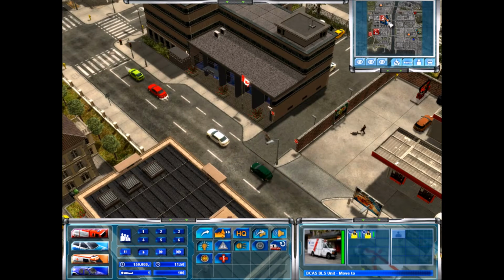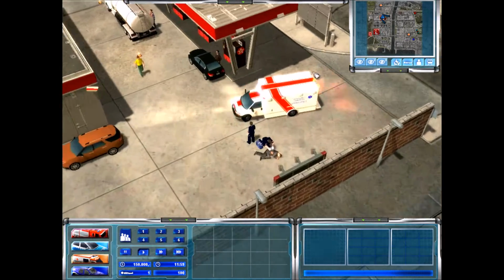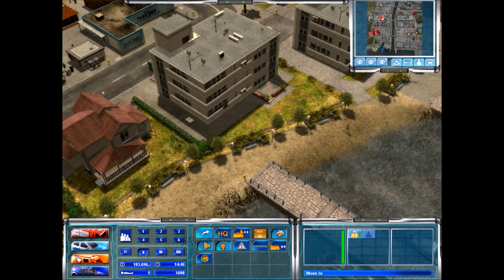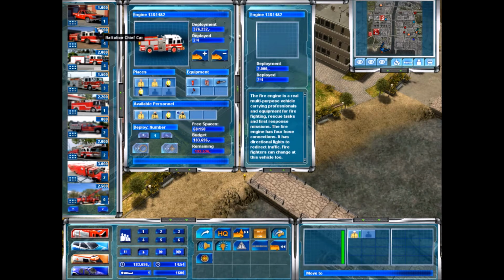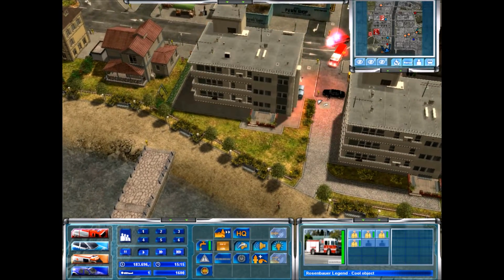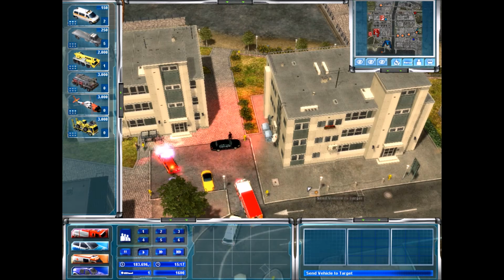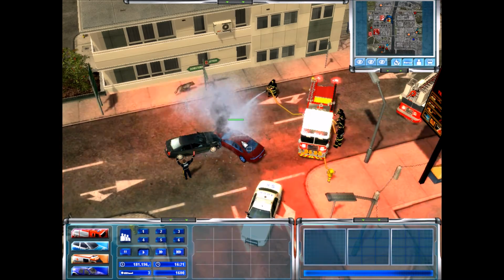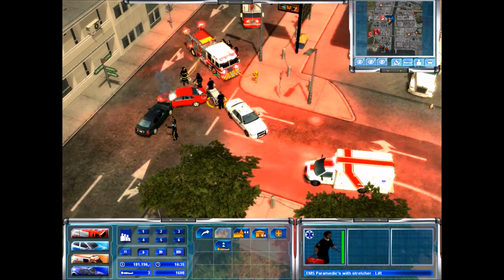EM4-Episode 10-West Coast Canada Mod-NEW RECORDING SOFTWARE!!!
Episode 10 of the EM4 series!